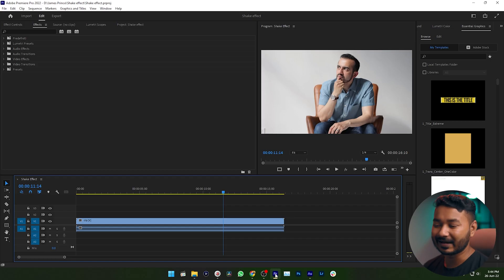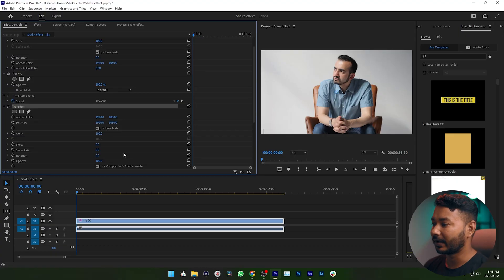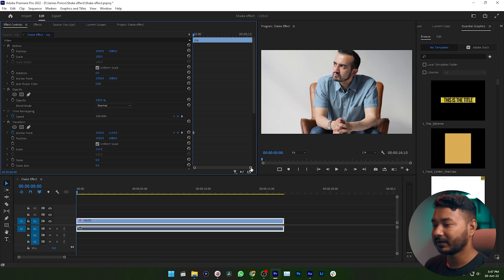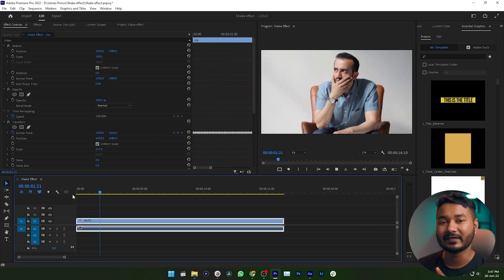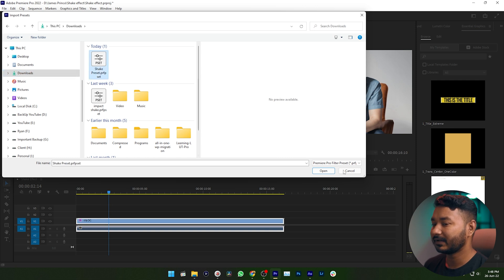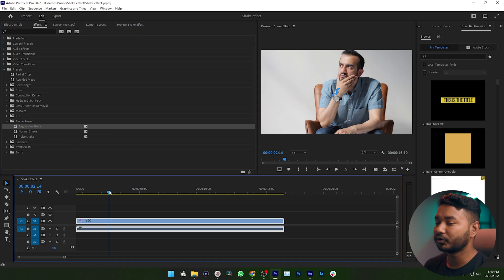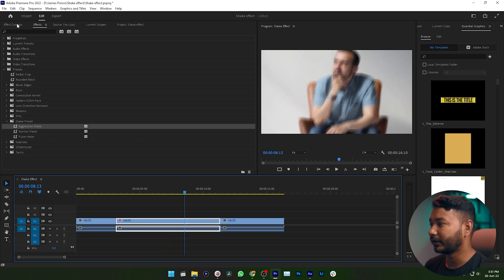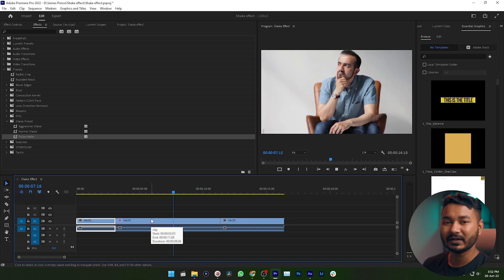How to Make Shake Effect in Premiere Pro | Free Preset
If you have watched roasting videos or gameplay videos then you may have seen they use the shake effect on their videos a lot. Today I'll show you how you can make your own shake effect in Premiere Pro also I'll share some shake effect preset with you.